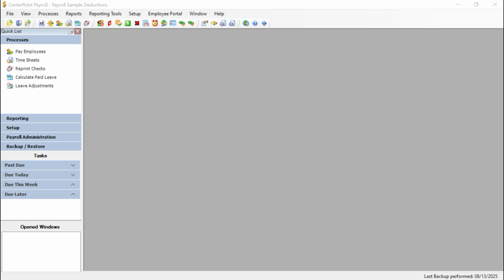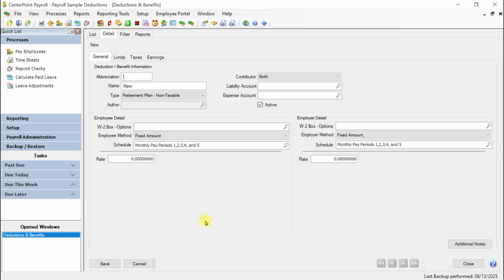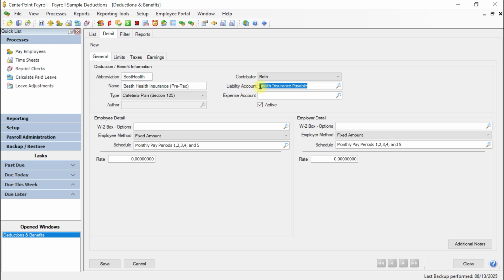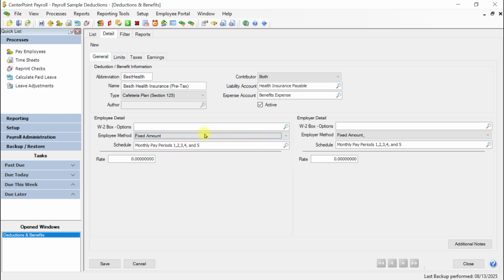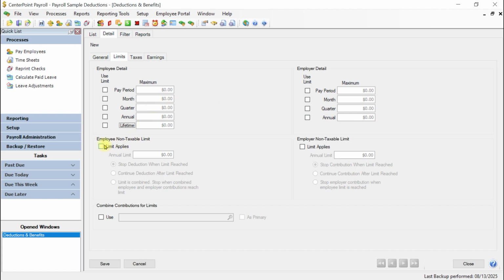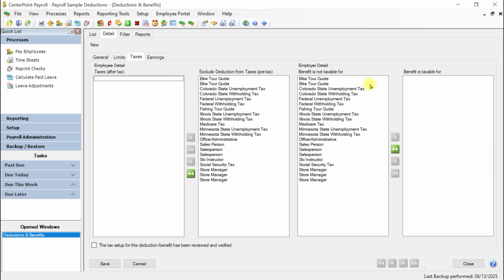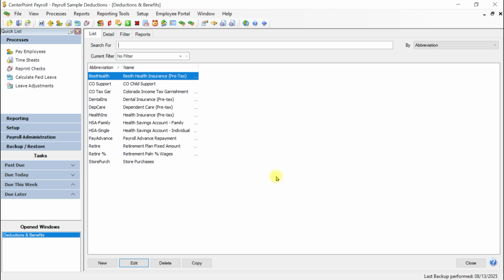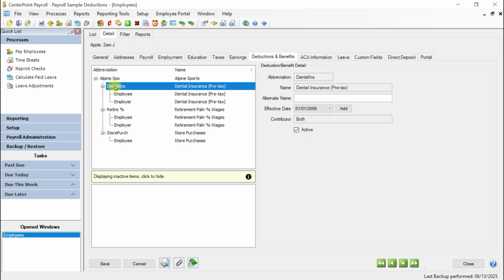How to Set Up Benefits & Deductions in CenterPoint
Set up any deductions from employees' pay or employer-paid benefits needed for your payroll.